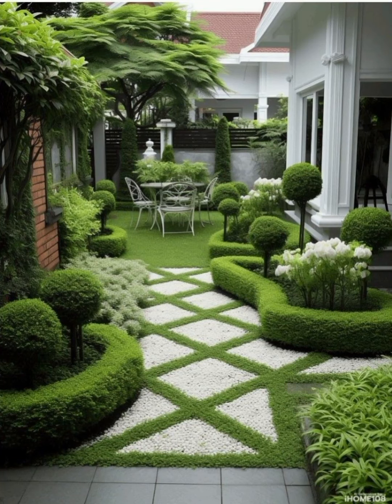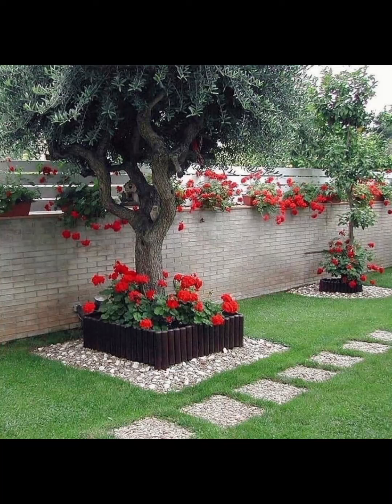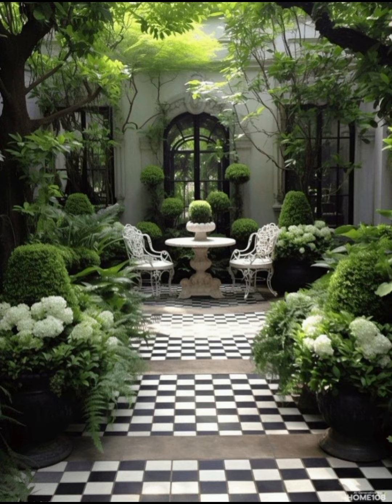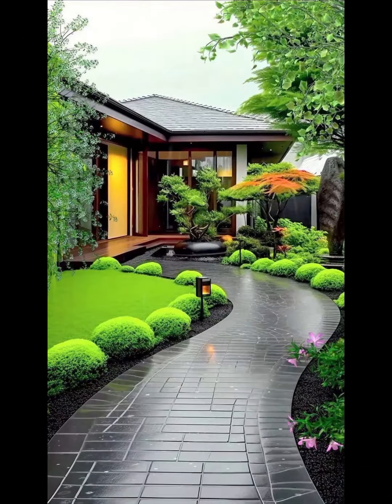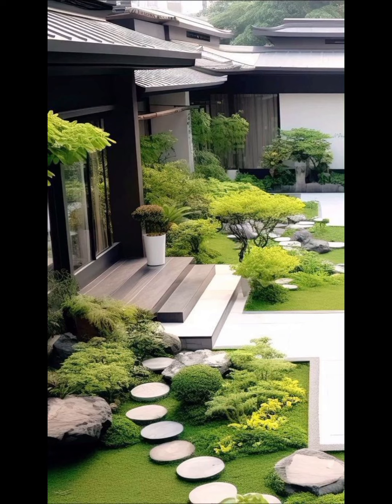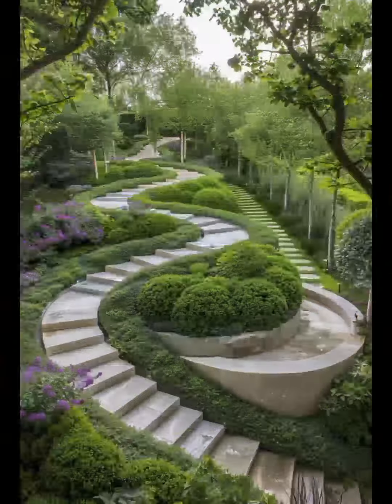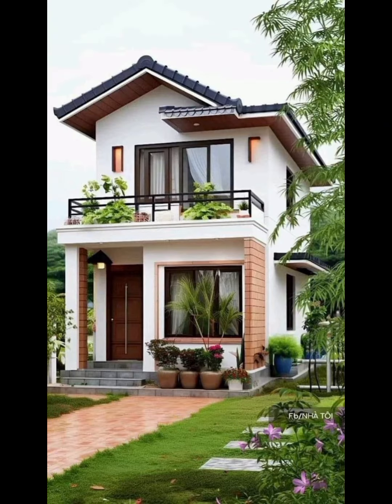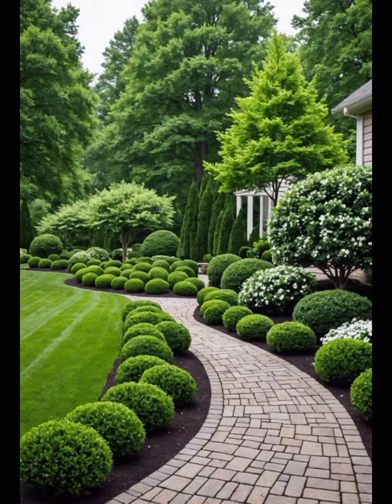Ideas for decorating the backyard and garden of a country house / More than 100 examples